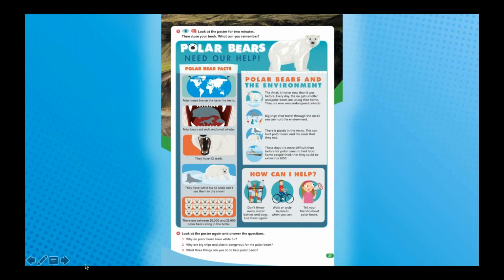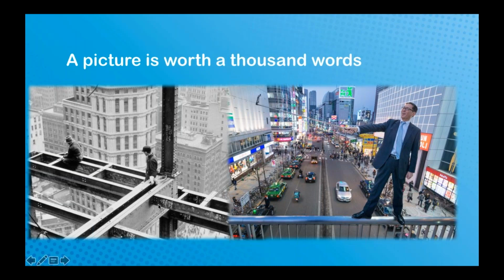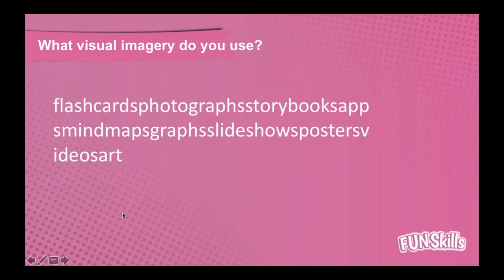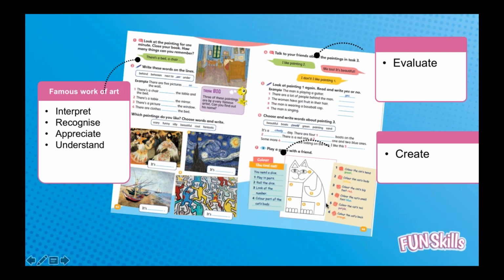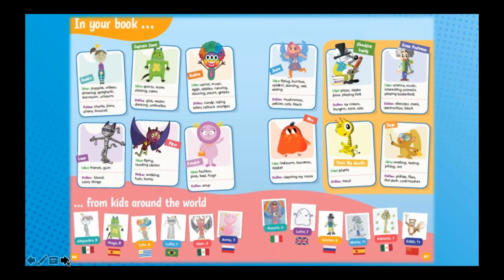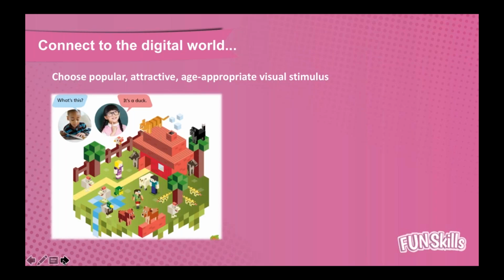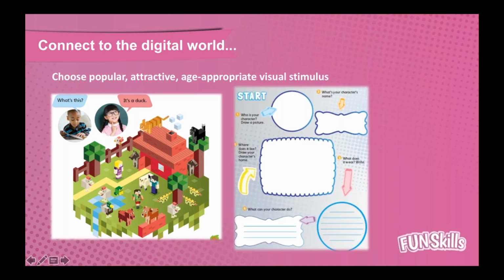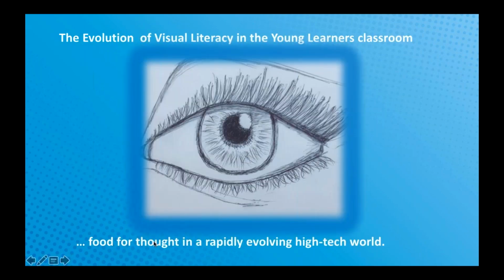Picture perfect bringing the young learner classroom to life! with Claire Medwell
Growing up with the iPad, Generation Alpha are wired!
In this visual extravaganza, where imagination sparks learning, we explore the move from auditory methods to a more visual, hands-on approach which is shaping classroom practice and assessment globally.
Try out ideas with Cambridge’s new Fun Skills that develops key competencies through visual literacy.